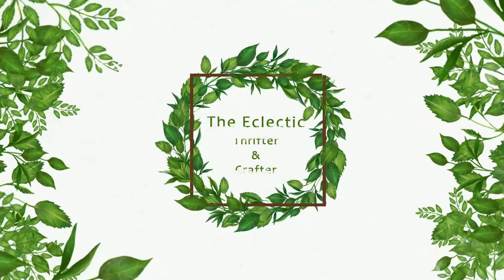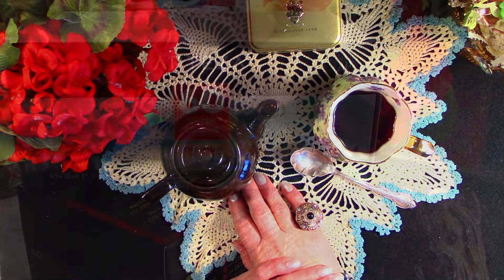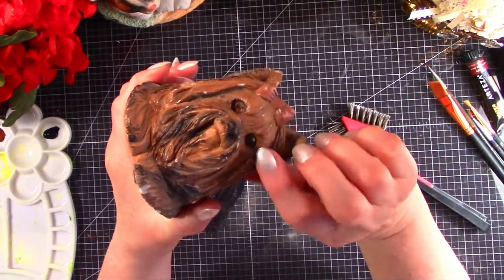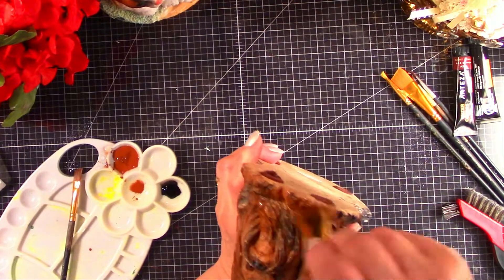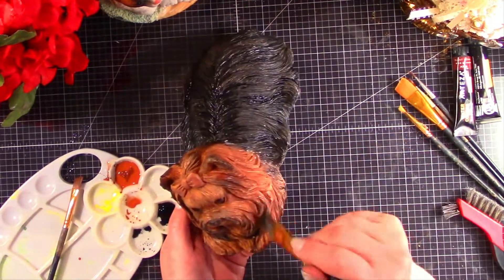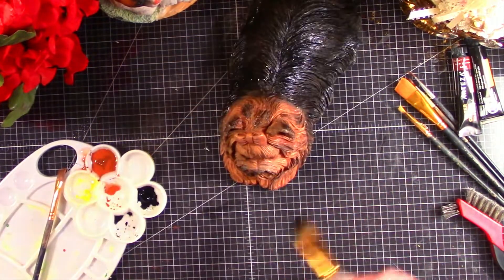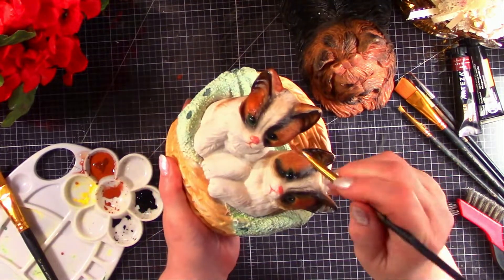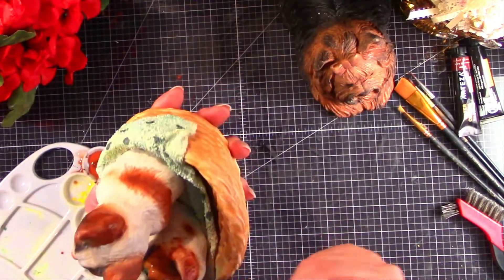Chalkware Bisque Restoration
It's Tea Tuesday! Thank you for stopping by! If you have any lightly damaged chalkware or faded vintage bisque, today is your day! Pour yourself a cup of tea and enjoy the tips for today :)

Kindest Regards,

Kathryn